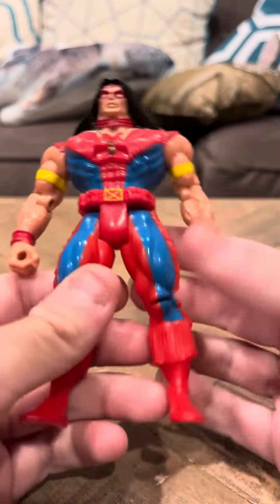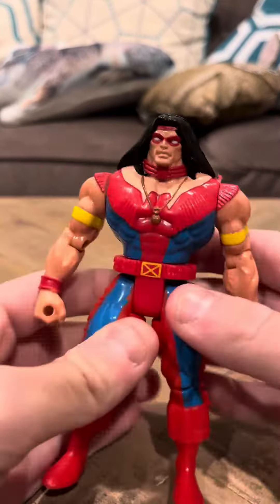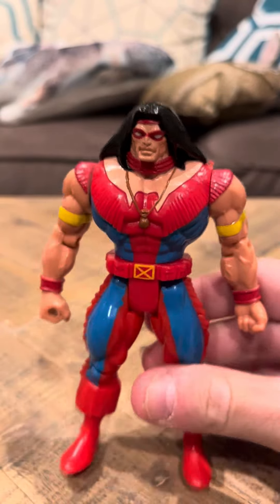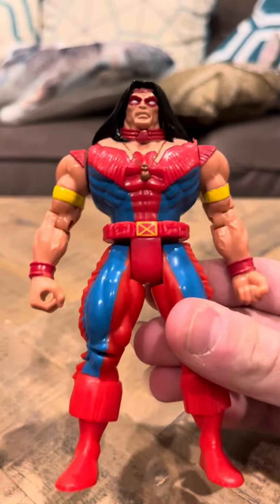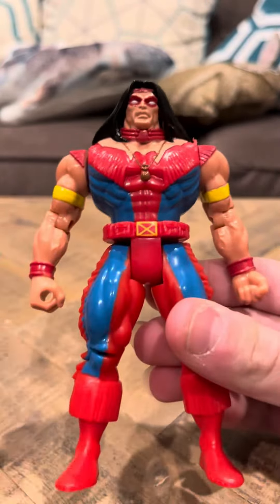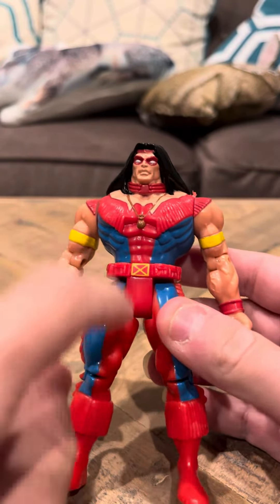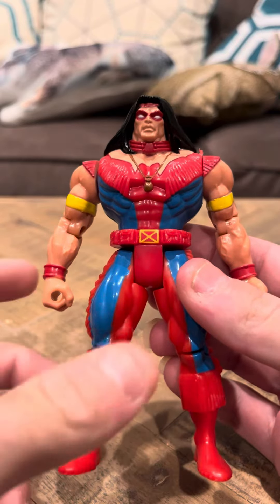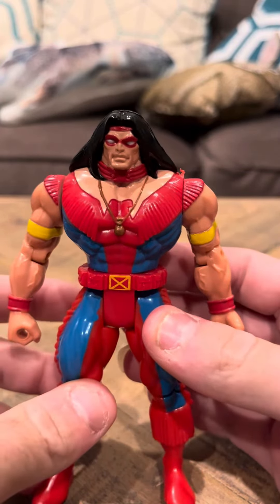X Men Warpath II Figure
I like this version of warpath better but the action feature can cause it to break easily, and imo this is one of the figures in the X Men line that breaks the most easily.